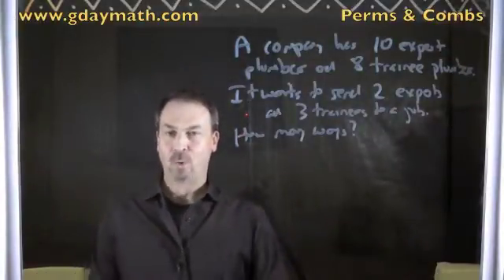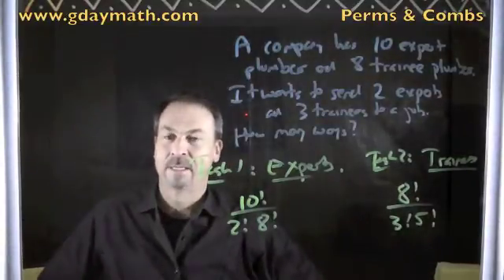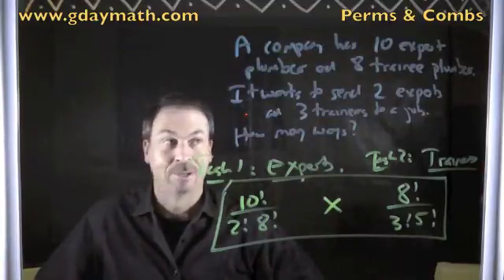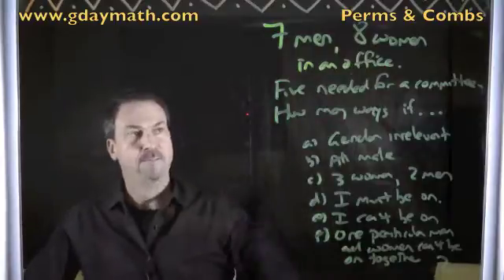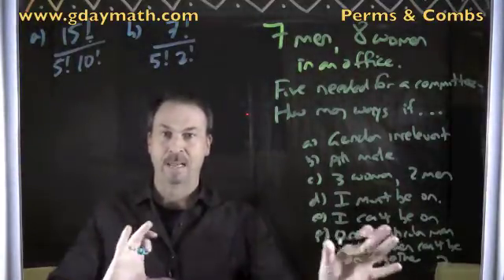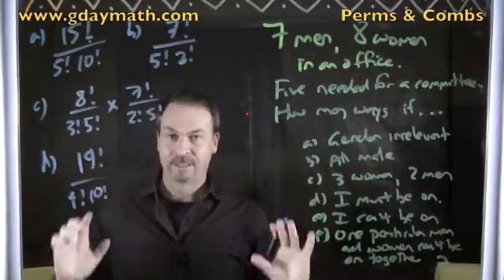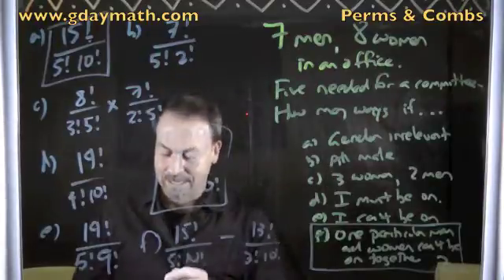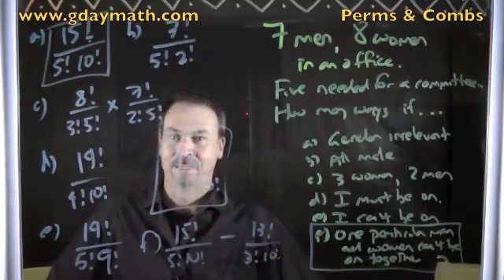Permutations and Combinations 2_8